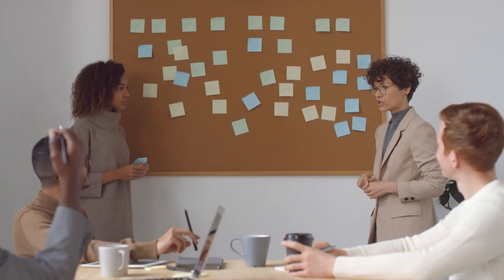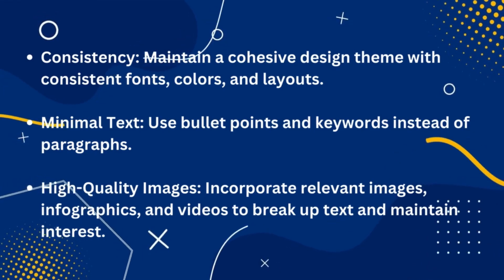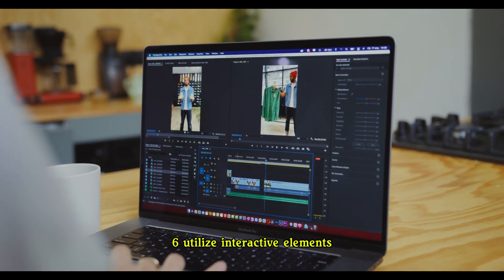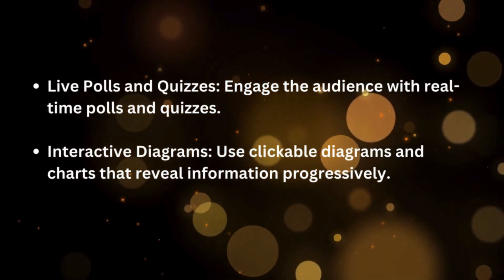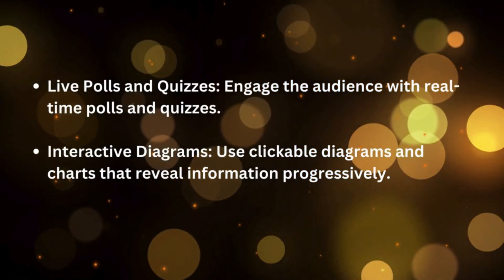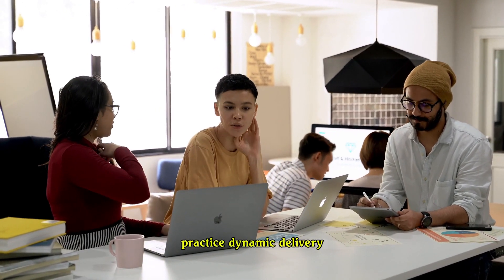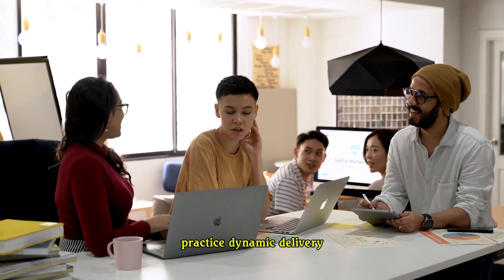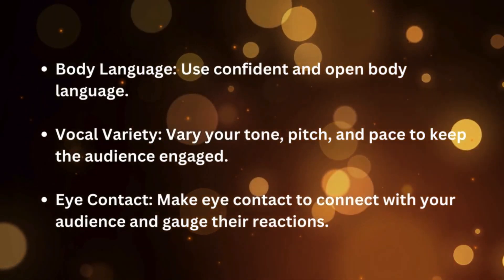💡Revolutionize Your Presentation Skills ∞10 Genius Ways to Make Interactive Presentations Like a Pro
1. Understand Your Audience

• Research: Know the demographics, interests, and expectations of your audience.
• Engage Early: Use an opening question or poll to immediately involve your audience.

2. Choose the Right Tools

• Software: Use interactive presentation tools like PowerPoint, Prezi, Google Slides, or Keynote.
• Add-ons: Integrate plugins like Poll Everywhere, Mentimeter, or Slido for live polling and Q&A sessions.

3. Craft a Strong Narrative

• Storytelling: Structure your presentation with a clear beginning, middle, and end.
• Hook: Start with a compelling story, statistic, or quote to grab attention.

4. Design Visually Engaging Slides

• Consistency: Maintain a cohesive design theme with consistent fonts, colors, and layouts.
• Minimal Text: Use bullet points and keywords instead of paragraphs.
• High-Quality Images: Incorporate relevant images, infographics, and videos to break up text and maintain interest.

5. Incorporate Multimedia Elements

• Videos and GIFs: Use short videos and GIFs to illustrate points and add variety.
• Audio Clips: Include sound bites or background music where appropriate to enhance the experience.

6. Utilize Interactive Elements

• Live Polls and Quizzes: Engage the audience with real-time polls and quizzes.
• Interactive Diagrams: Use clickable diagrams and charts that reveal information progressively.

7. Implement Real-Time Feedback

• Q&A Sessions: Allocate time for audience questions throughout and at the end of the presentation.
• Feedback Tools: Use tools like Slido for anonymous feedback and questions.

8. Encourage Participation

• Group Activities: Incorporate small group discussions or activities.
• Interactive Handouts: Provide handouts with QR codes linking to additional resources or interactive elements.

9. Practice Dynamic Delivery

• Body Language: Use confident and open body language.
• Vocal Variety: Vary your tone, pitch, and pace to keep the audience engaged.

10. Prepare for Technical Issues

• Backup Plans: Have a backup of your presentation on a USB drive and online.
• Test Equipment: Arrive early to test all equipment and ensure everything works smoothly.
• Stay Calm: Be prepared to handle technical glitches calmly and professionally.

Bonus Tips:

• Follow-Up: Provide your audience with follow-up materials or a summary of the presentation.
• Continuous Improvement: Seek feedback and continuously improve your presentation skills.
By incorporating these strategies, you can create engaging, interactive presentations that captivate your audience and leave a lasting impression.

✨🌟 **Thank you for joining us on this magical journey to revolutionize your presentation skills! 🌟✨

Remember, the power to captivate and inspire your audience lies within you.

Every slide you create, every word you speak and every interaction you foster can transform your presentations from ordinary to extraordinary.

🔮✨ "Magic is believing in yourself. If you can do that, you can make anything happen." — Johann Wolfgang von Goethe ✨🔮

So go out there, harness your creativity and let your presentations shine like never before. You've got this!💪

Until next time, keep believing, keep inspiring and keep making magic happen! 🌟✨